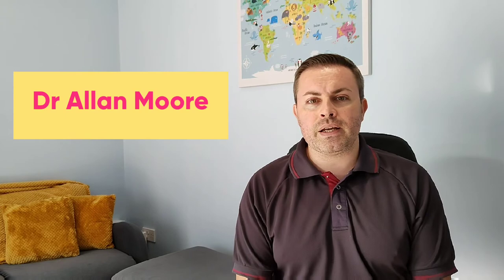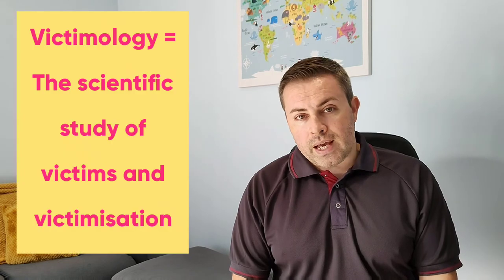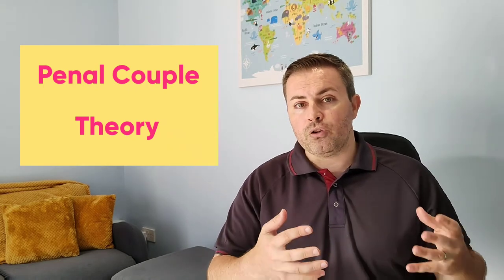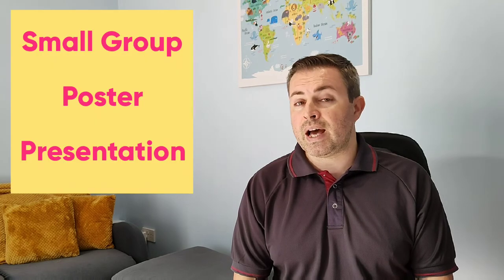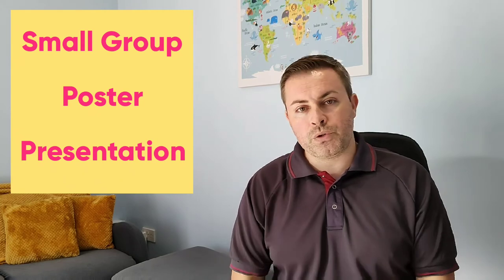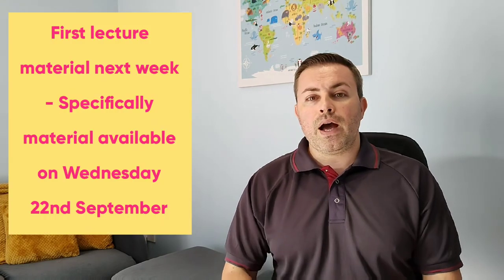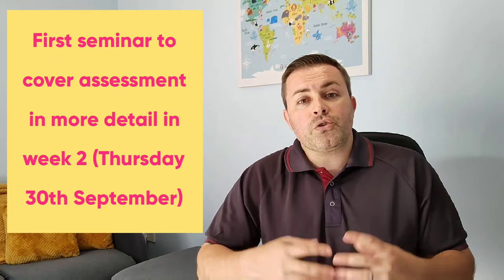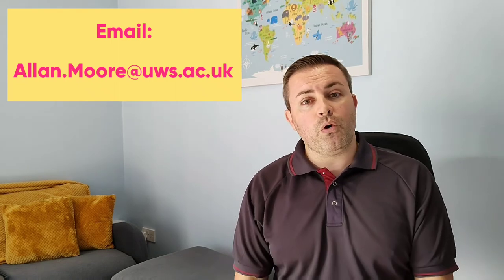Honours Induction Video - Welcome!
This video is for BA (Hons) Criminal Justice honours students to be shown at their induction session for 2021/2022.